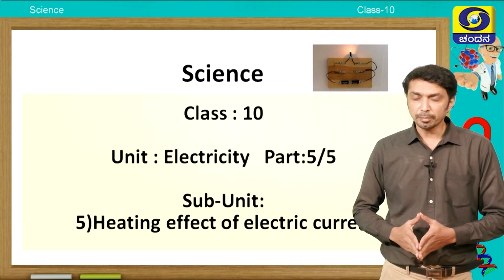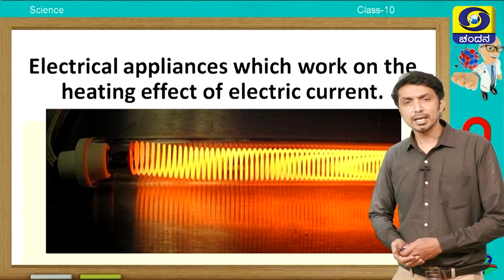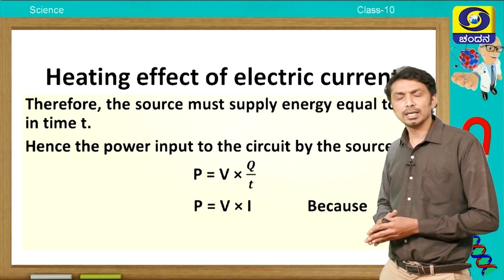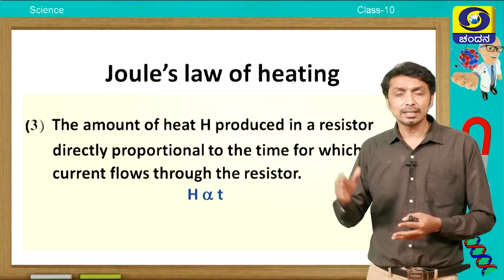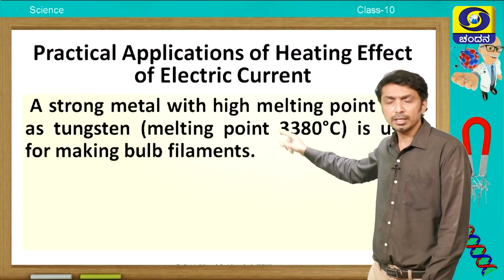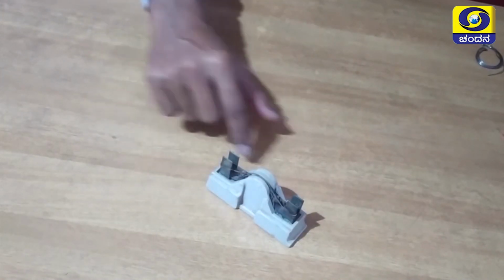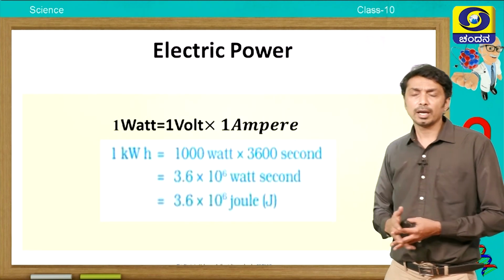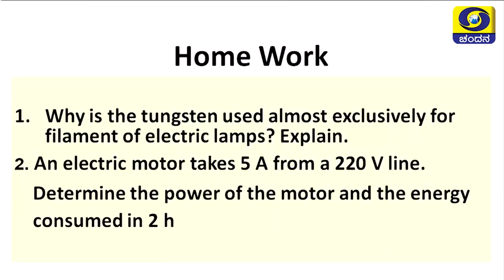10th Class | Science | Day-118 | 5PM to 5.30PM | 25-01-2021 | DD Chandana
Class 10
Time : 5PM to 5.30PM
Subject : Science